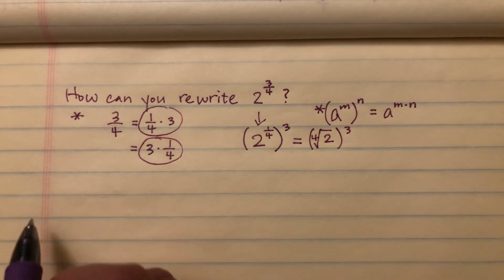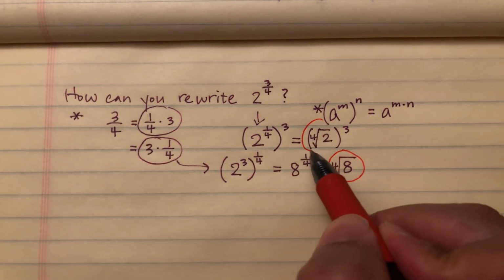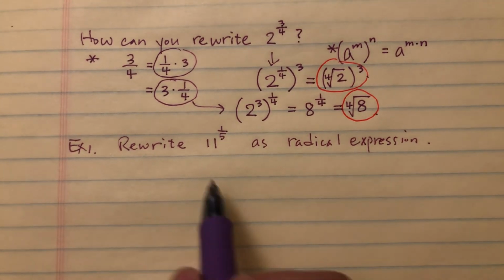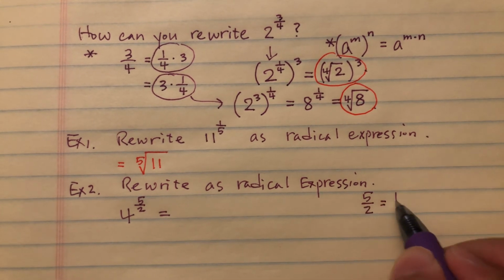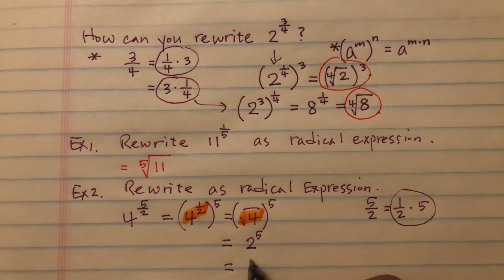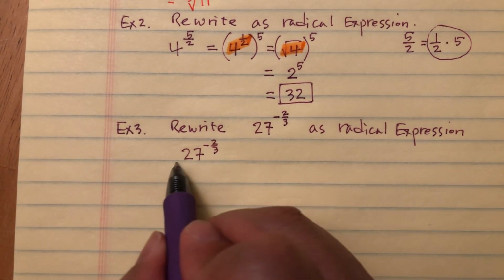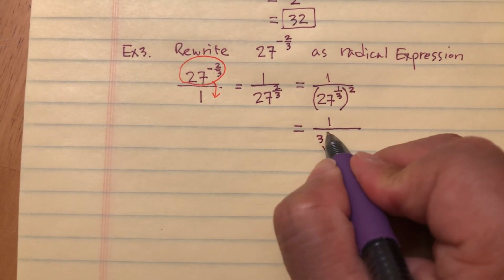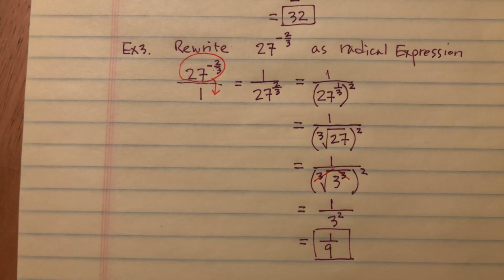Exponential Function 5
How can you rewrite 2^(3/4)?